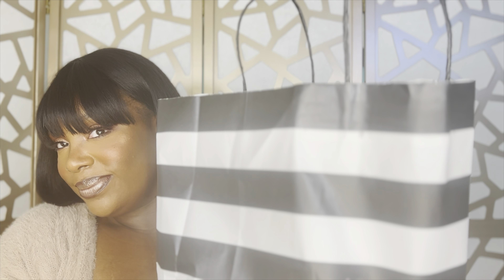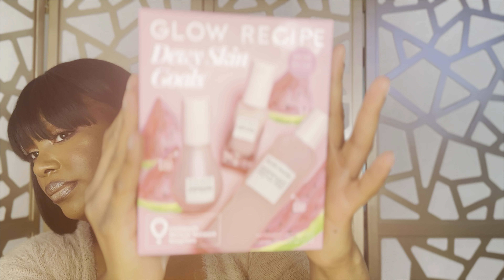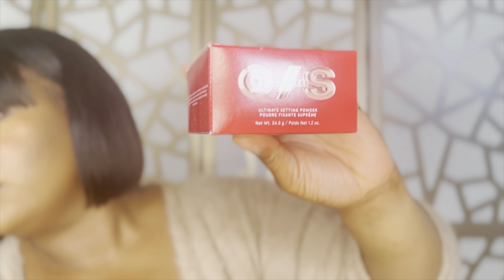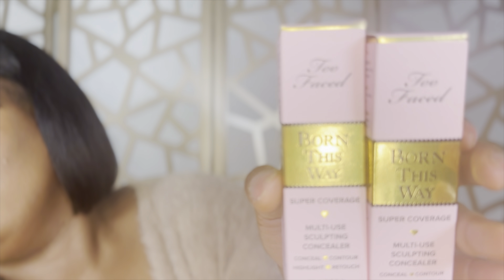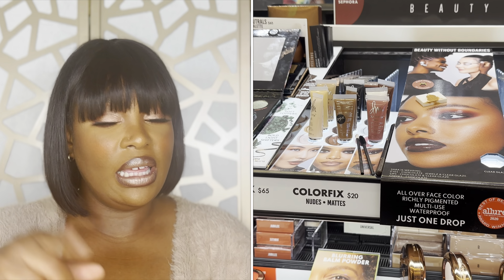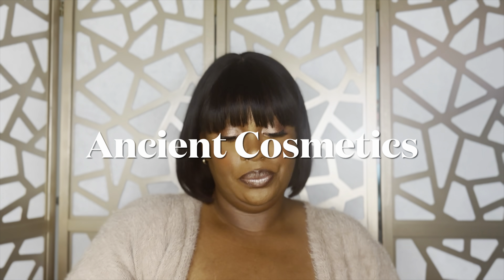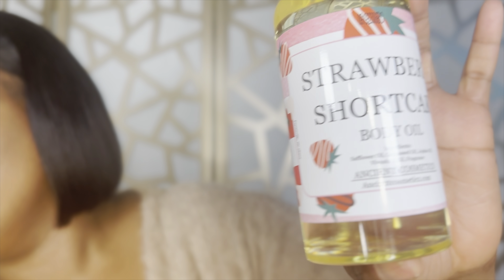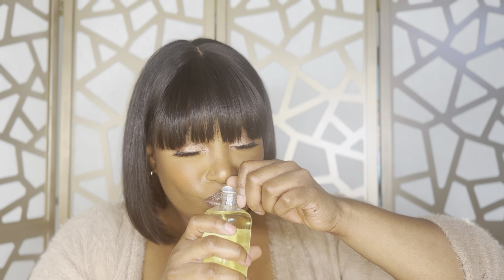Sephora Savings Sale Haul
In today's video, I share with you all the things I got from  Sephora for their annual saving sale! I was so excited to hit up my favorite store and stock up on some beauty must-haves.
This was such a fun shopping trip and I can't wait to try out all my new goodies.